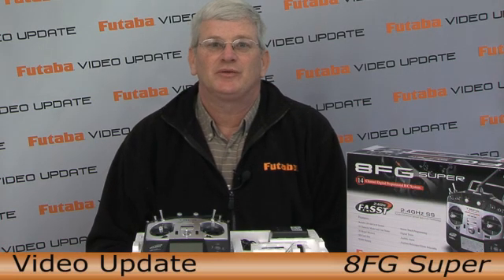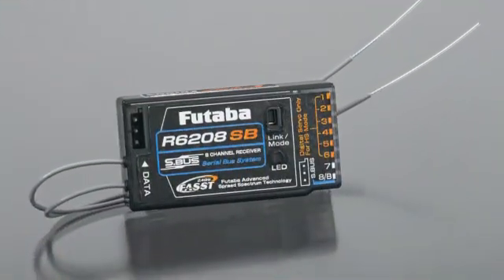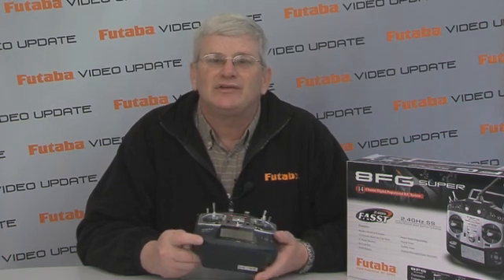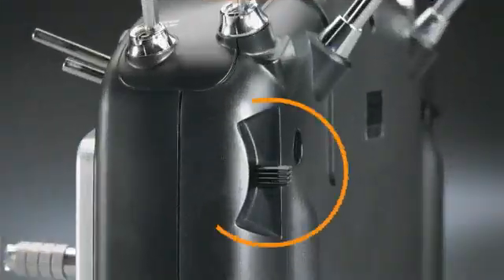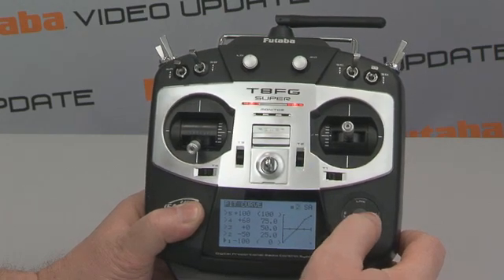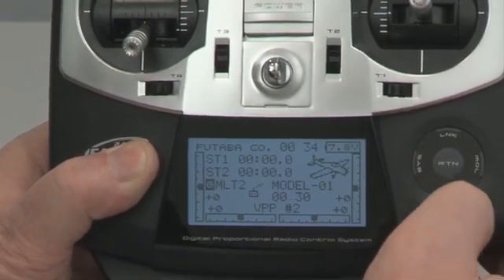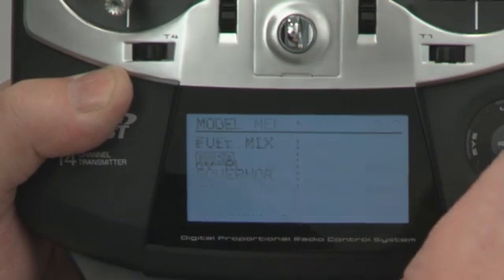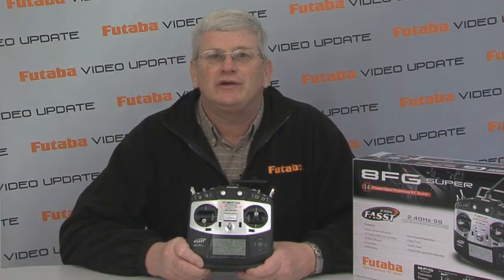Futaba® 8FG Super 2.4GHz FASST™ Video Update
The original 8FG was already the best 2.4GHz radio value available. Now, for about the same cost, the 8FG Super offers 14 total transmitter channels (12 proportional and 2 switched) — plus new software with menus tailored to Futaba's super-fast, 3-axis CGY750 gyro! Other new Super features include a user menu that allows pilots to customize and display frequently used functions; Variable Pitch Prop compatibility that can be set to three conditions for throttle and pitch curve; and swash trim that's adjustable from the swash screen. The included R6208SB receiver's PWM (Pulse Width Modulation) channels support up to 8 standard analog or digital servos — and it handles up to 18 channels when used as an S.Bus system. This is the first radio that really supports flybarless helicopters...and a smart choice for ANY forward-looking flier. Includes 1700mAh NiMH Tx battery and 1-year limited warranty.

FUTK8010 8FG Super FASST 2.4GHz 14-Channel Radio — Air Mode 2
FUTK8011 8FG Super FASST 2.4GHz 14-Channel Radio — Heli Mode 2

For more information about the 8FG Super, visit the product web